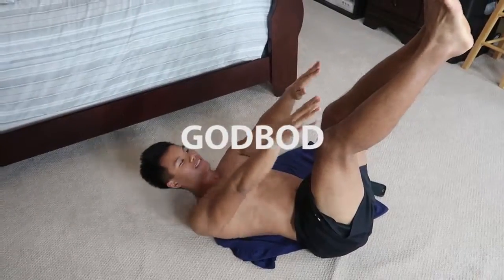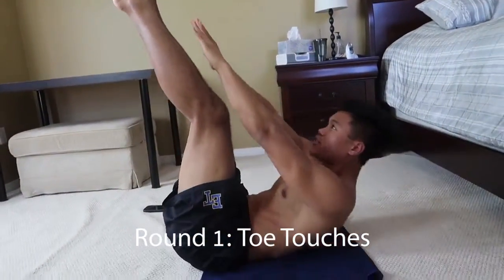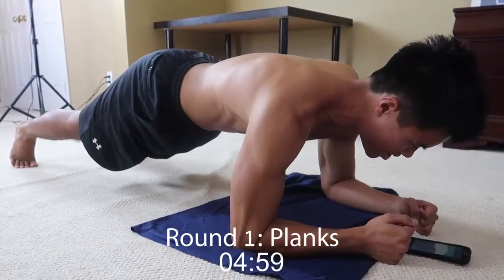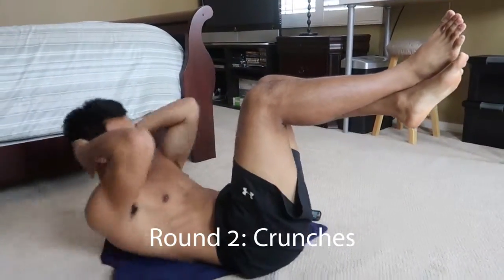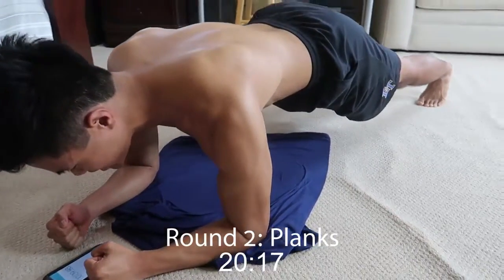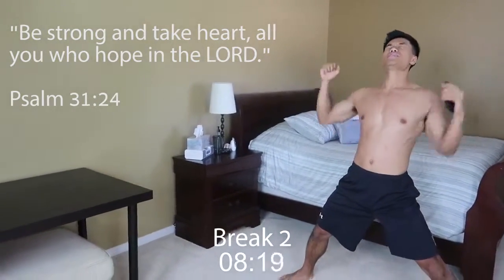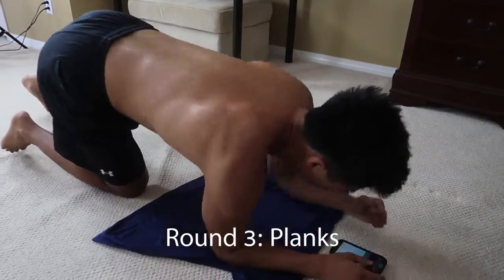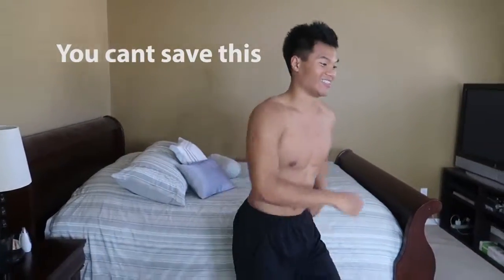6 Minute Beginner Ab Workout At Home Lose Belly Fat Fast!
Welcome to GodBod! We're here to help you maximize the body God's given you. 🙌 ✝️

Haven't done abs in a while? Wanna get started? This 6 minute beginner ab workout at home is the routine for you.

This workout is going to hit those outer muscles that show while also working your core underneath.

💪 EXERCISES:
1.) Crunches
2.) Toe Touches
3.) Planks
4.) Break

We're going to do 3 rounds. In each round will be 3 exercises. Do as many as you can of each exercise in the time allotted, and take a 45 second break in between each round.

Round 1 (0:33)
Round 2 (2:51)
Round 3 (5:00)

You can be confident this workout is GodBod approved ✅

Today's 📖 verse:
"Be strong and take heart, all of you who hope in the Lord."
- Psalm 31:24

See you in our next workout,
Brandon